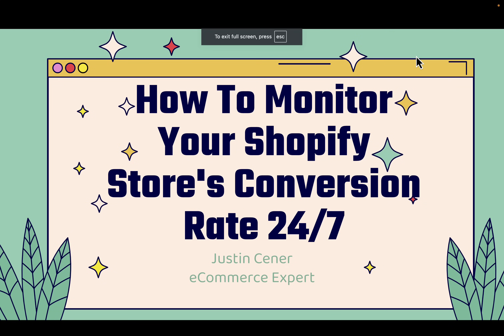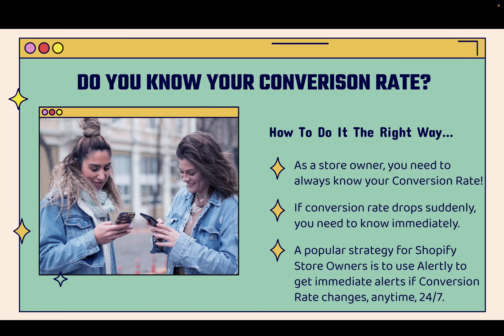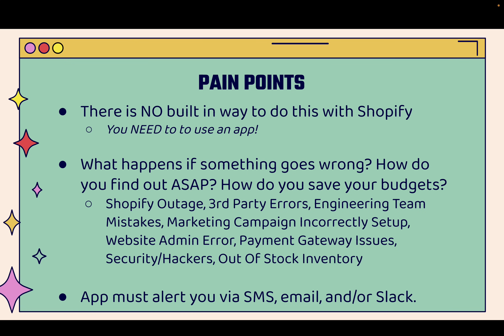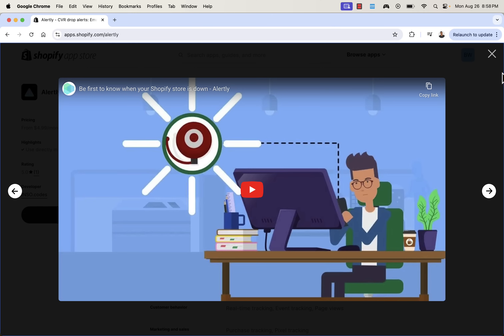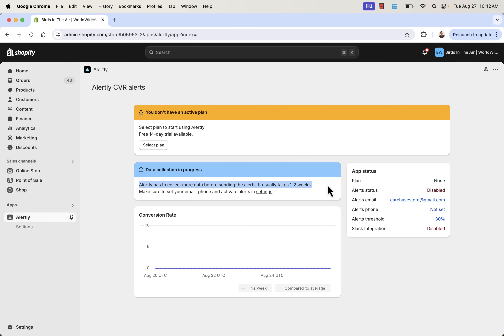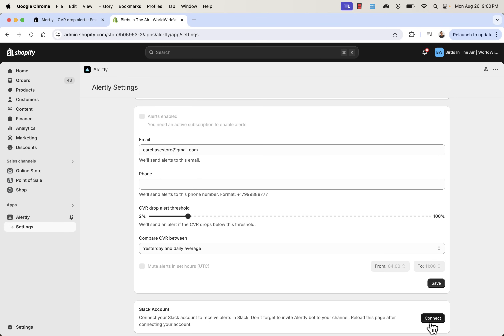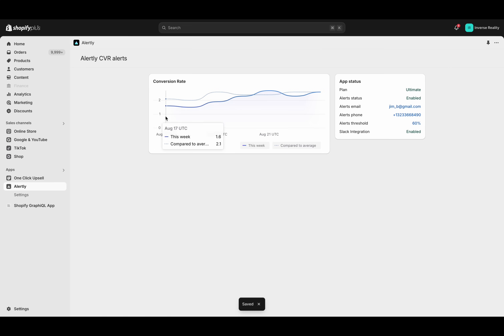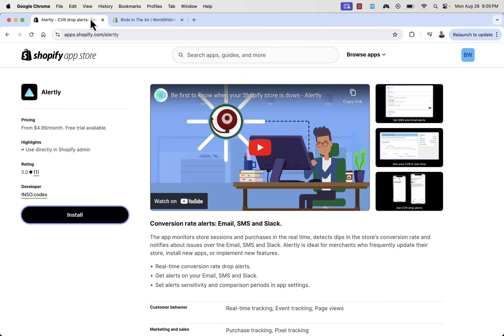How To Monitor Your Shopify Store's Conversion Rate 24/7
-- As a store owner, you need to always know your Conversion Rate!

If conversion rate drops suddenly, you need to know asap.

A popular strategy for Shopify Store Owners is to use Alertly to get immediate alerts if Conversion Rate drops.

Alertly is an incredibly powerful app that monitors your Shopify Store's Conversion Rate 24/7!

You never know what can happen when running a store - but you need to be alerted about it ASAP.